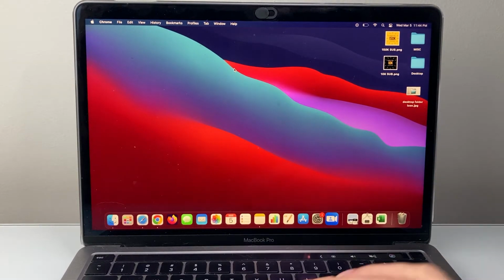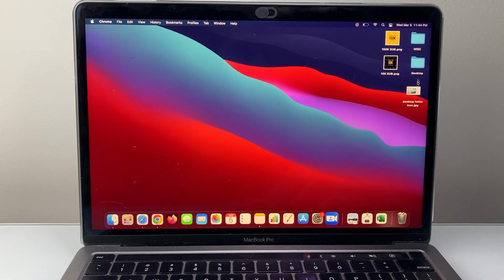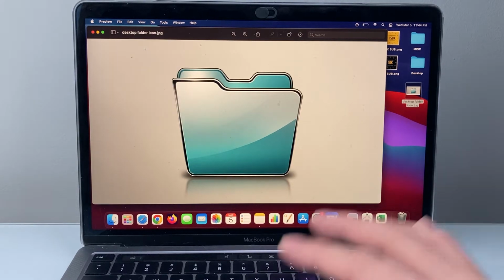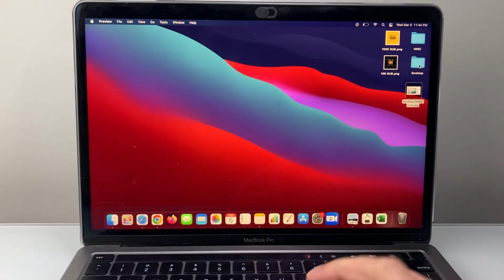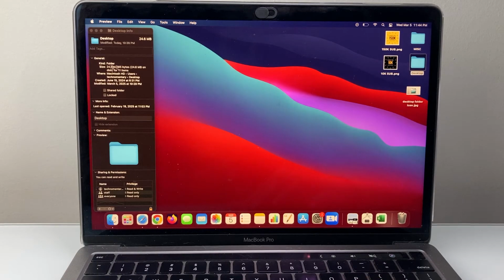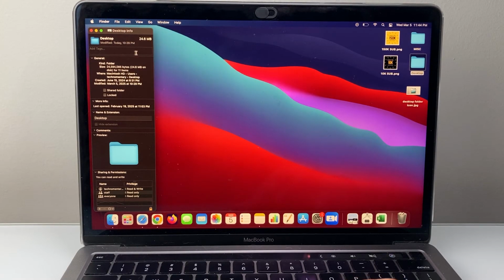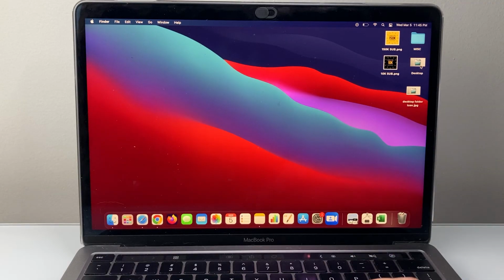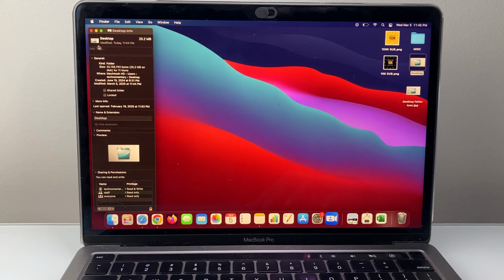How To Change Folder Icon on MacBook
In this guide, I will teach you how to change and customize folder icon on MacBook.